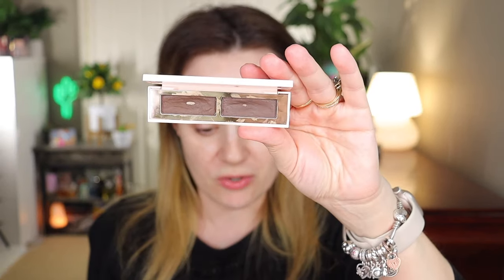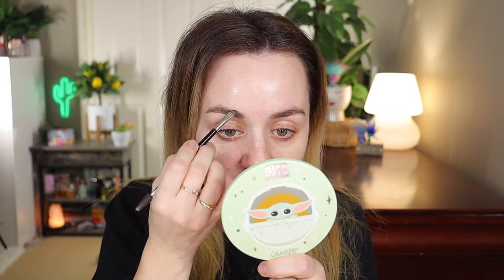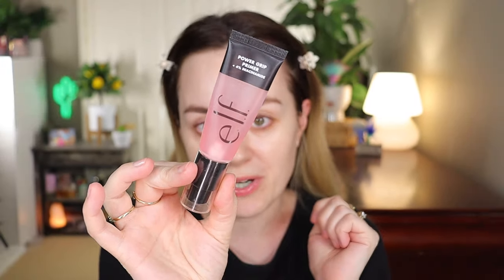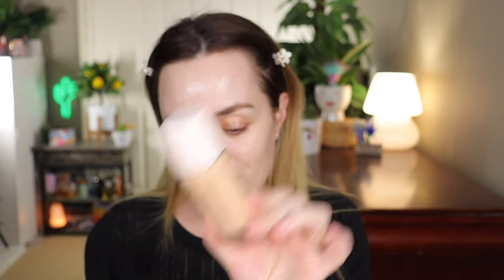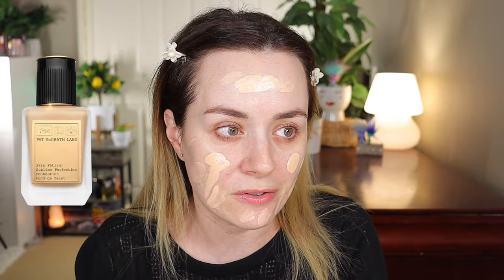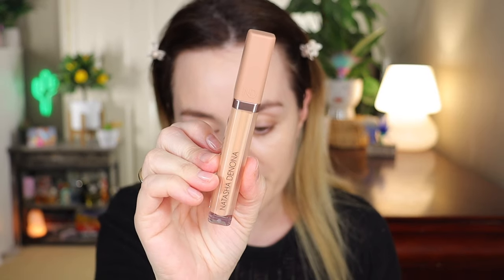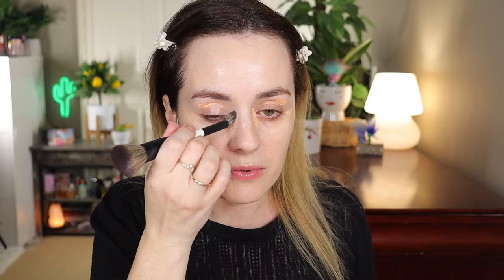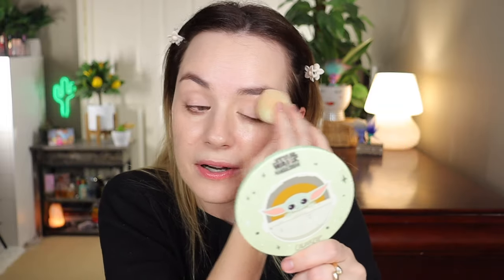Powder products that work better THAN cream products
I am excited to use all of these powdered products in today video on my dry mature skin. Let's see how this will turn out. Enjoy!

D I S C O U N T C O D E S

S H O P  M Y  M E R C H